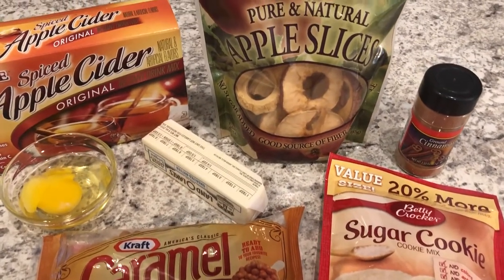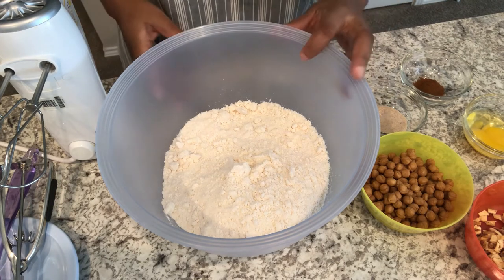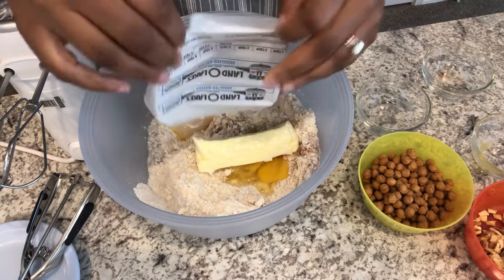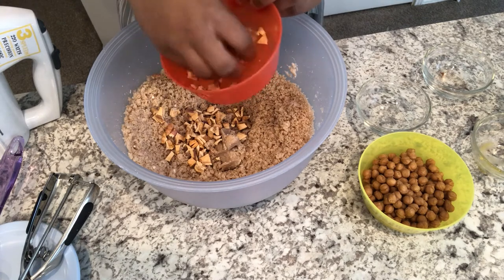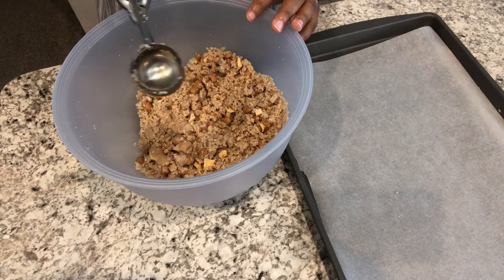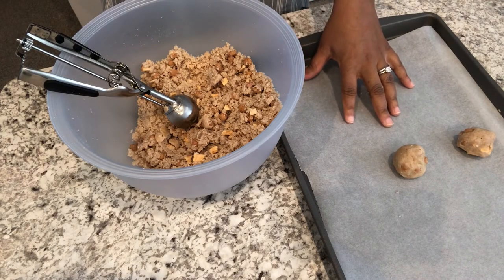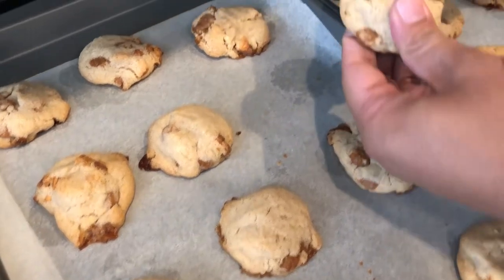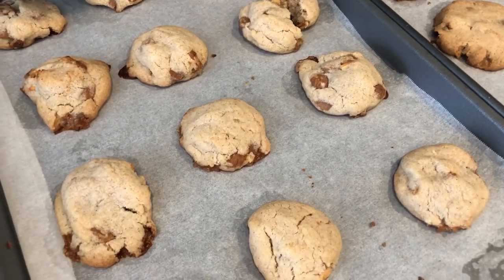Caramel Apple Cookies | Simple & Delicious Fall Recipe | Crowd Pleasing Cookies!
Caramel Apple Cookies
1 pouch (17.5 oz) of sugar cookie mix
1 cup of caramel bits
½ cup of chopped dried apple
1 tablespoon of apple cider instant drink mix
1 teaspoon ground cinnamon
1 stick of unsalted butter, softened
1 egg, room temperature

In large bowl, combine cookie mix, softened butter, egg, apple cider drink mix and cinnamon.  Stir in apple pieces and caramel bits.    Shape dough into 1-inch balls. Place 1 inch apart on parchment lined cookie sheets OR shape into balls and then flatten.
Bake 10 to 13 minutes or until edges are set and light golden brown. BE CAREFUL NOT TO OVERBAKE. Let cookies cool for a few minutes before removing them from the cookie sheet. Store in airtight container.

*** If your cookies get too hard, place them in an airtight container with a slice of bread overnight.  They will be softer in the morning. ***